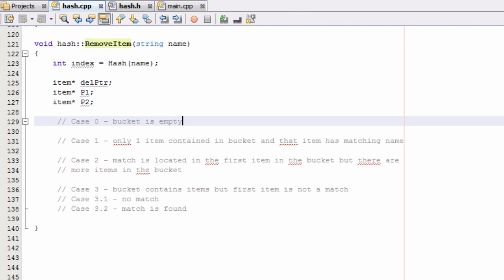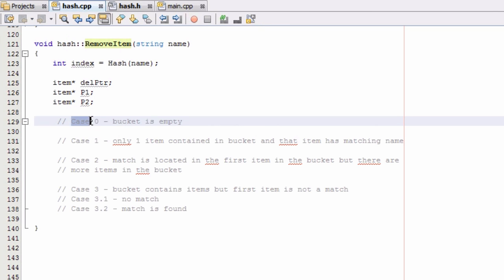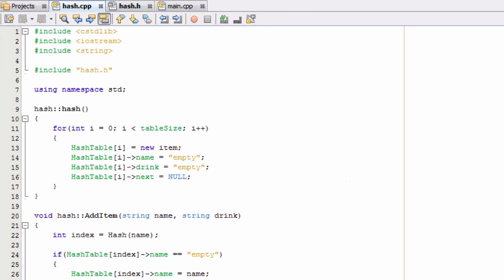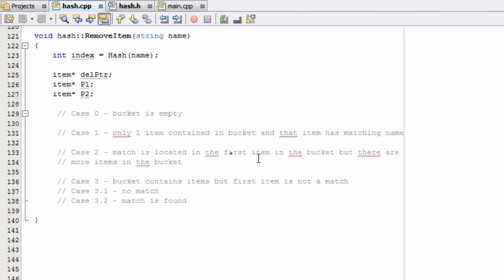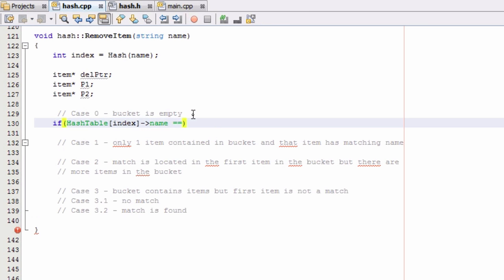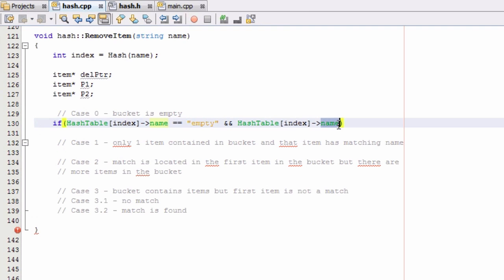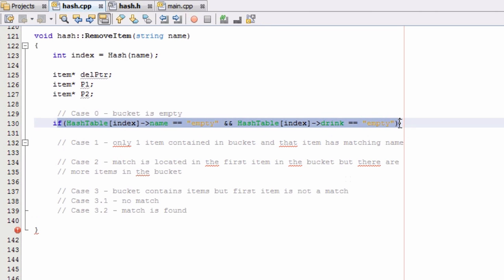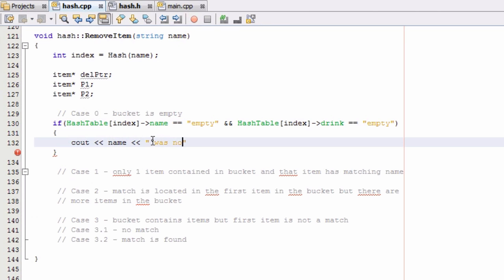How to Create A Hash Table Project in C++ , Part 14 , Remove Item Function , Case 0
This tutorial shows how the Remove Item function handles the case where the item to be removed is not in the Hash Table and instead the bucket that it should be contained in is empty.